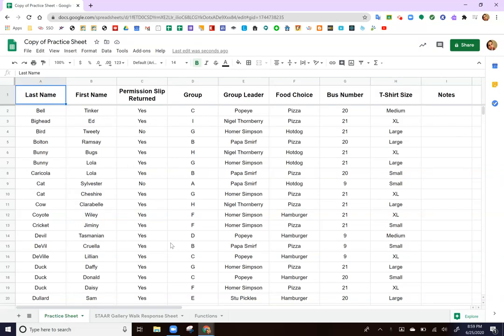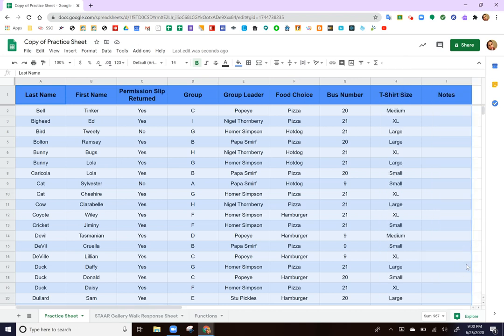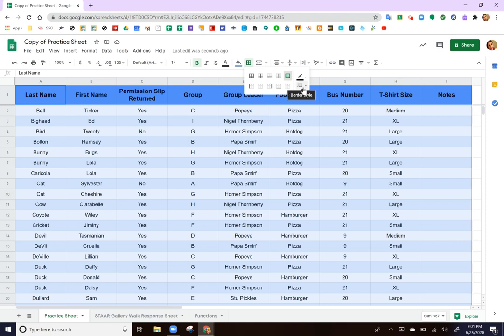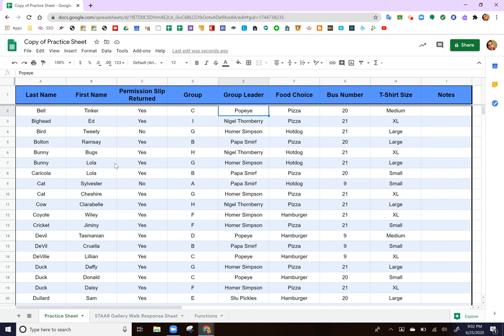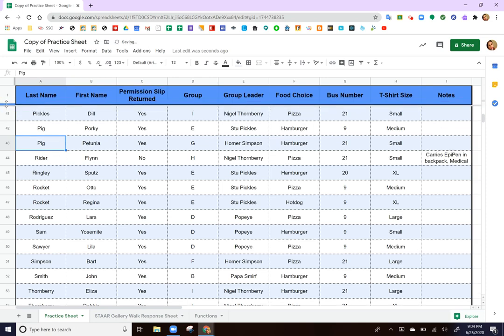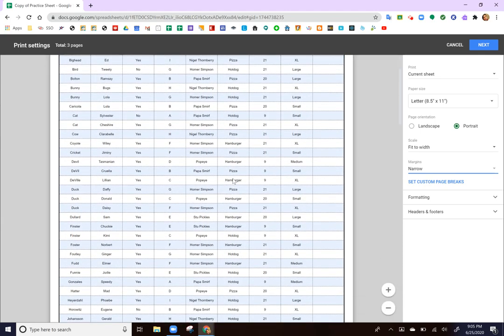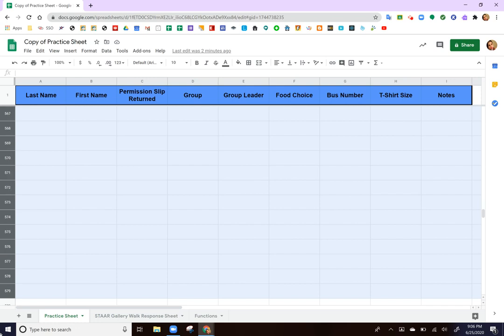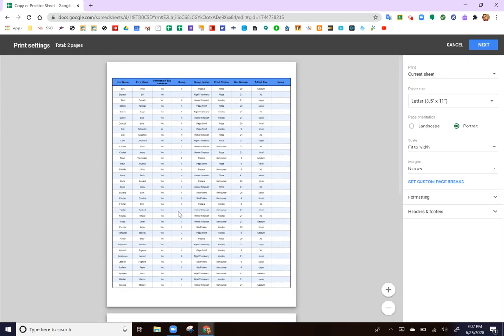Google Sheets Formatting Fundamentals Pt. 2